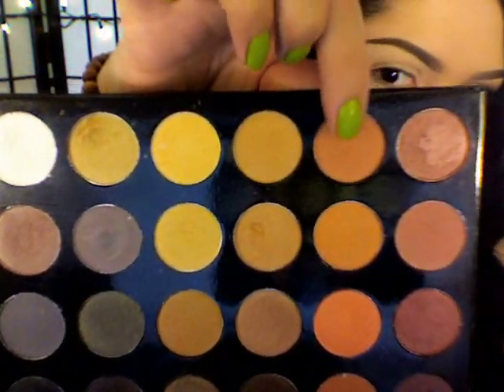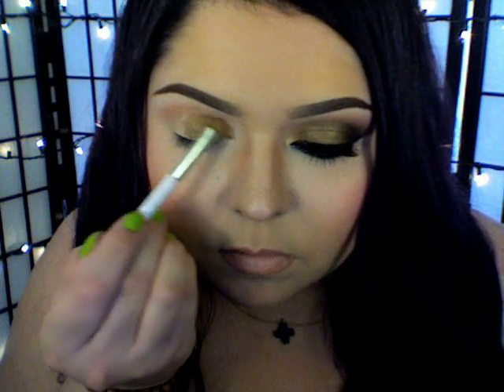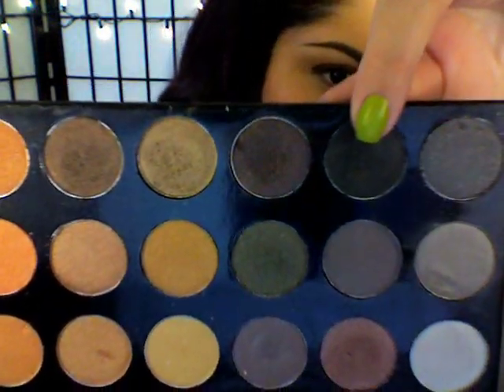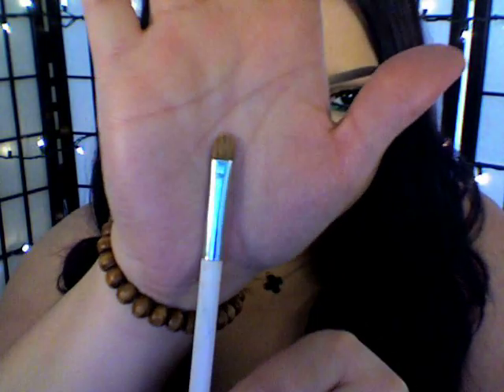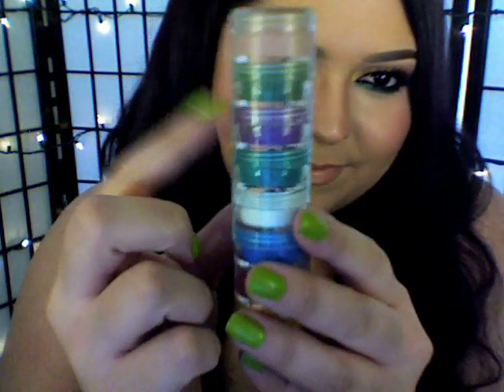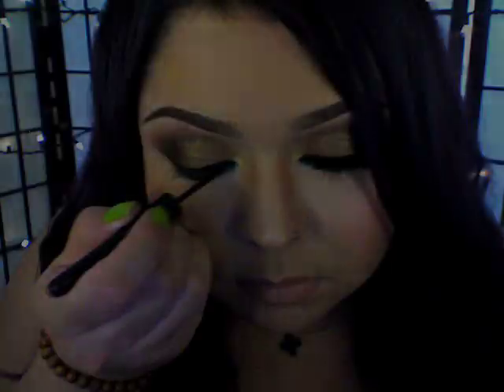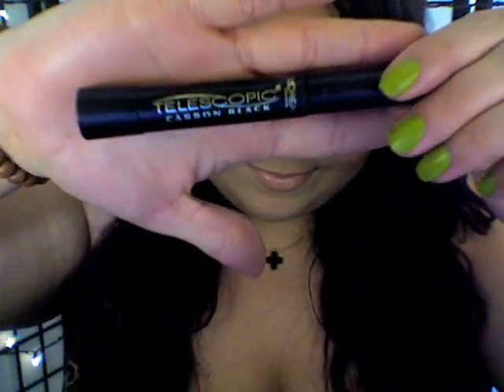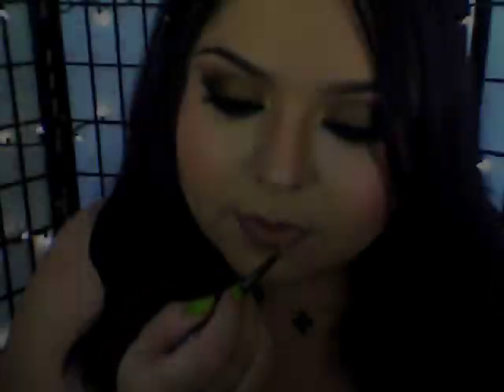Look: Emerald Gold (Bronze smokey eyes with a pop of green)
Hi guys!! So here is another makeup tutorial. I wanted to create something dark, yet wearable and appropriate for spring! So here is a bronze/gold smokey eye with a pop of emerald green in the bottom lashline and of course a hint of glitter! Hope you all enjoy the look and enjoy the video! Thank you all so much for watching.

Follow me on KEEK: MakeUpByNaya

PRODUCTS USED:
Bitchslap! Cosmetics: Eye & Lip Primer
Bitchslap! Cosmetics: 40PC Matte Eyeshadow Palette
Bitchslap! Cosmetics: Pigment Stacker in "Hunger Games"
Remmil London: "Glam'Eyes" Liquid Eyeliner
Bitchslap! Cosmetics: Black Eyeliner
Hard Candy: Glitter Liner in "Glitzy"
L'Oreal: Telescopic Mascara
DUO Eyelash Adhesive (Dark Tone)
NYX: Lip liner in "Mauve"
Bitchslap! Cosmetics: 32PC Lip Palette

ADDITIONAL INFO:
SONG: JewelBeats.com
NECKLACE: Forever21
NAIL POLISH: Sinful Colors in "Innocent"